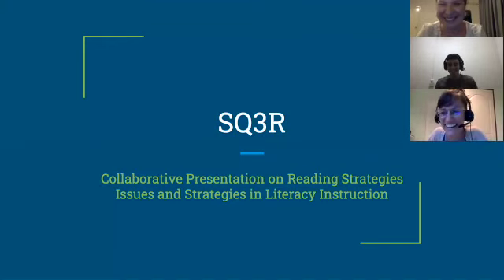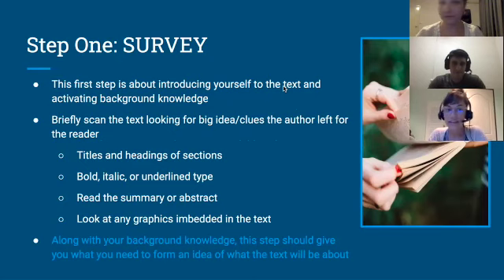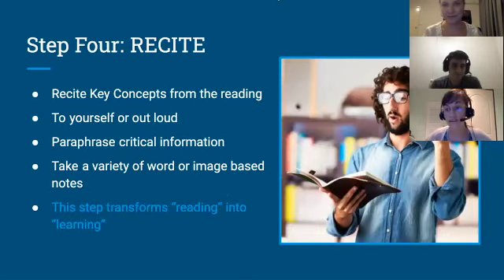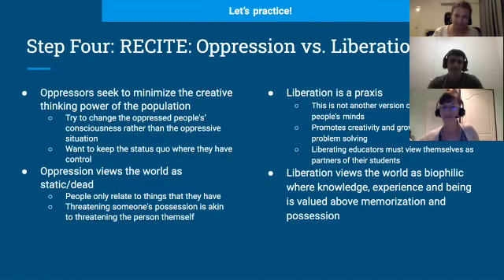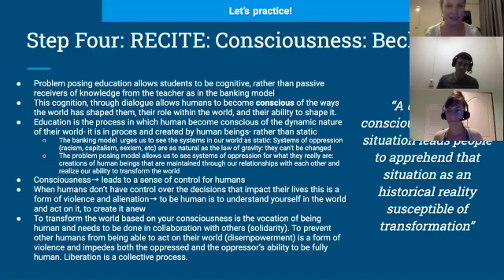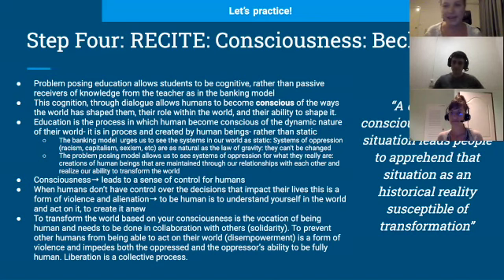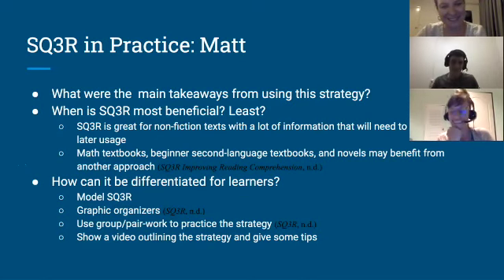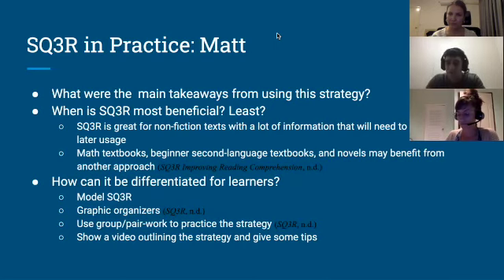SQ3R Reading Strategy - "The Banking Concept of Education"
Masters of Education - International Teaching Framingham State University LTRC 920 - Issues & Strategies in Reading & Literacy Instruction
Bangkok 2022
Example Text: "The 'Banking' Concept of Education" by Paulo Freire
Magie - Becky - Matt